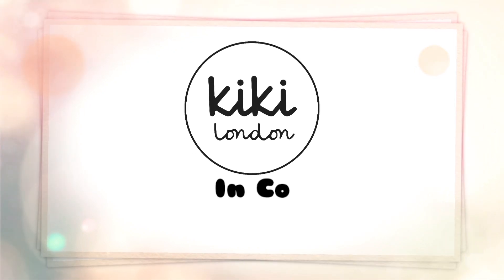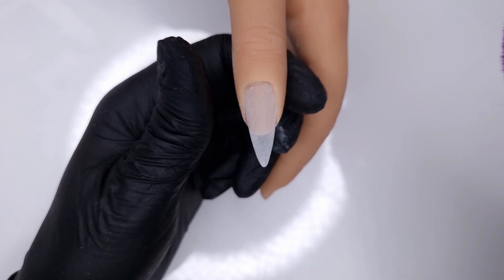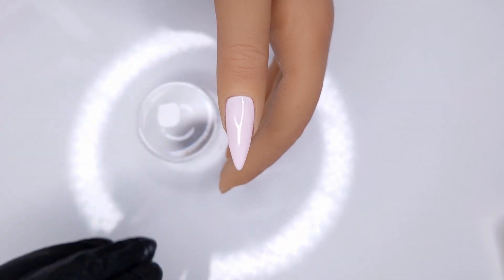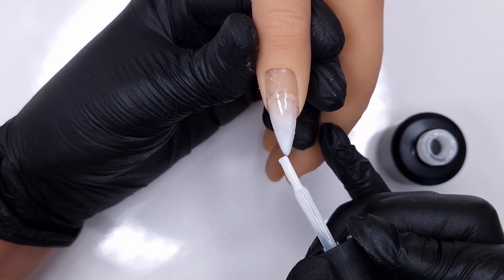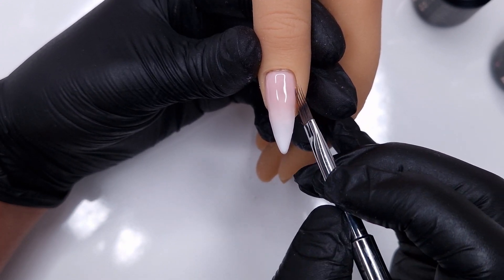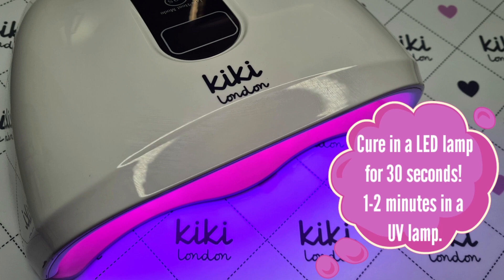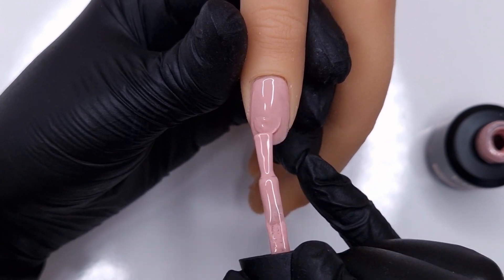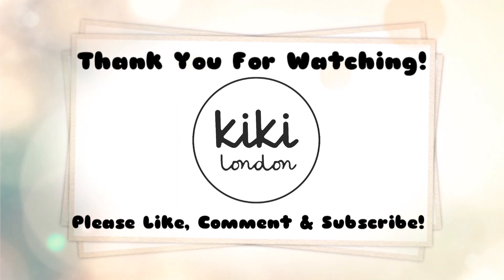Kiki London Rubber Colour Base Coat Application - FAQs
With the rubber colour base coats growing in popularity we've had a few common questions asked - so I thought I'd do my best to answer a few in today's video!

If you have further questions, please pop them in the comments below - I'd love to help!

☆ Easy Build Up Gel - Crystal Clear
☆ RB15
☆ Pink Floral Decals
☆ RB01
☆ RB06
☆ Fiber Base Coat
☆ RB05
☆ No Wipe Rubber Top Coat
☆ No Wipe Matte Top Coat
☆ No Wipe Top Coat
☆ Angled Nail Art Brush
☆ Ombre Nail Brush
☆ Round Brush
☆ 96 Watt Led Lamp

📽 Recommended Videos